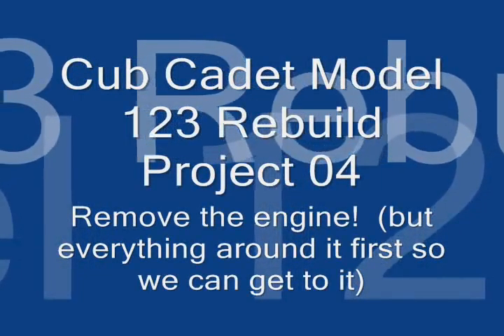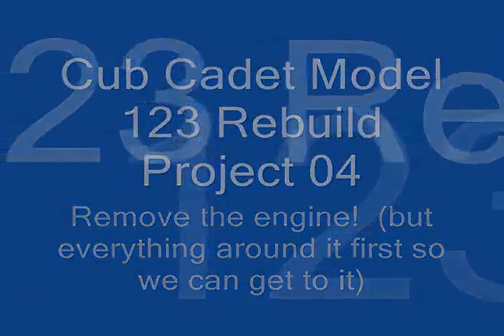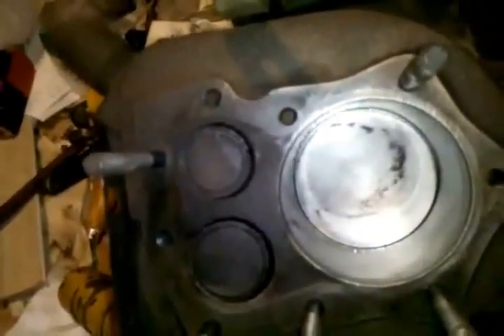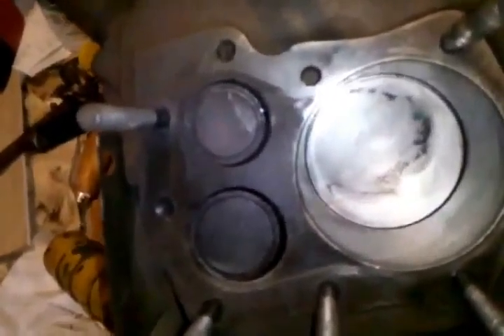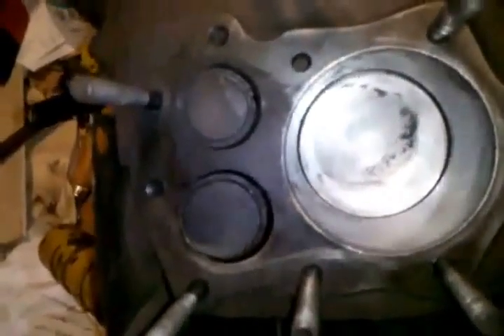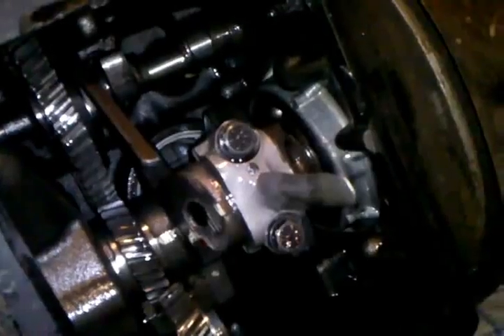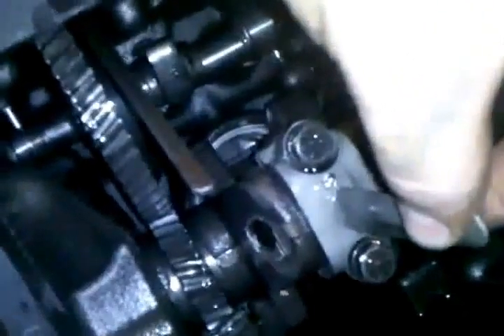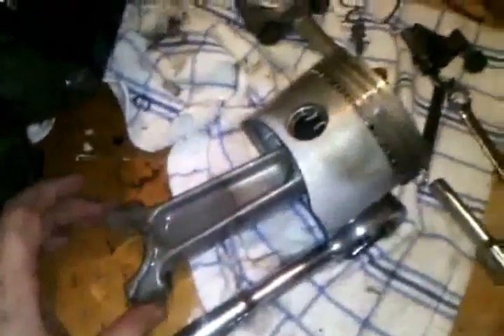Cub Cadet M123 Rebuild Project 04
This time I take off the starter/generator, the front along with the head lights, disconnect the wiring, take out the drive shaft, and finally remove the engine!  Take a listen to the end of the video, you can hear the clank when the piston is at the bottom of the stroke.  But even after i removed the piston, you can hear the clank (not in this video, that'll be video 5).  It appears to be happening when the valves start to open.  I think it is called "cams" that cause the valves to open and close, and when they start to make contact, you can hear the clank.  Maybe this was caused by the horrible oil?? (that is in the video)